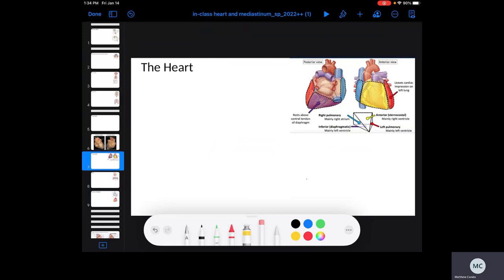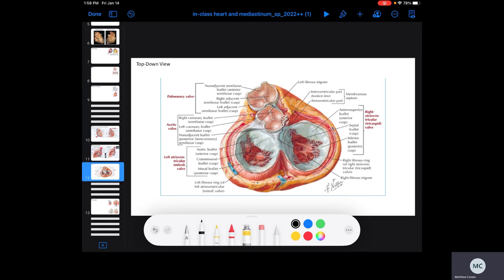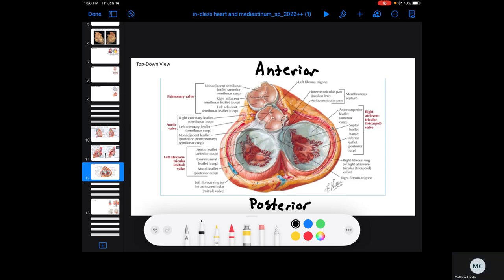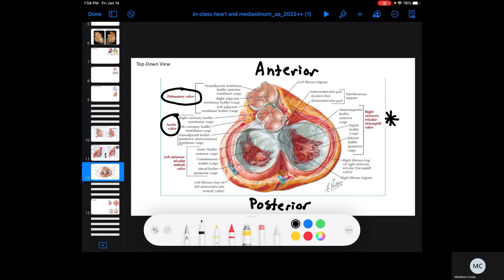DPT 5220 heart valves and chambers